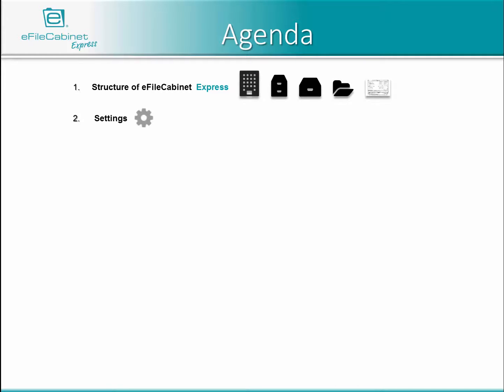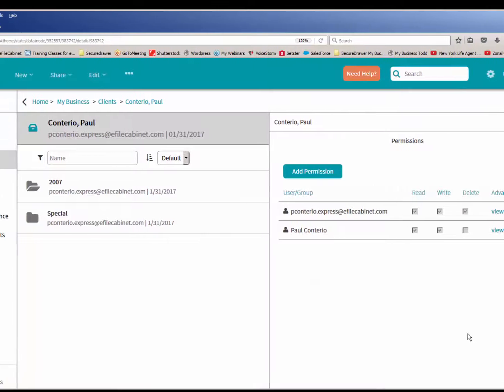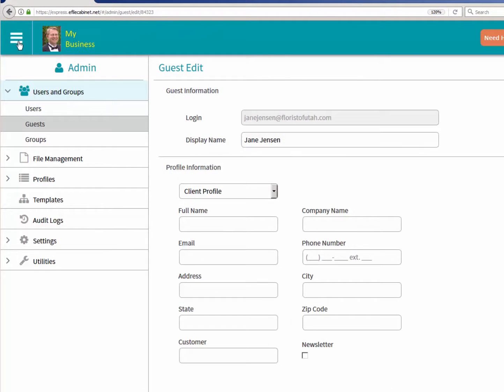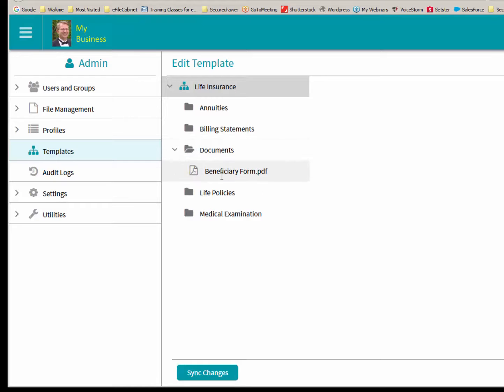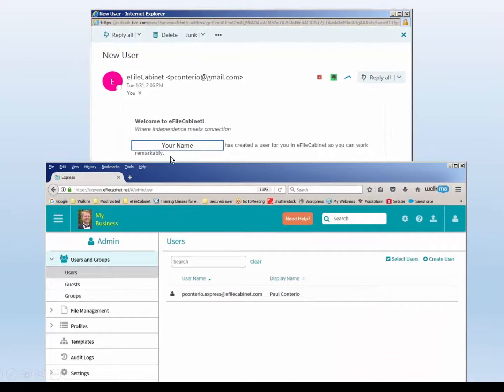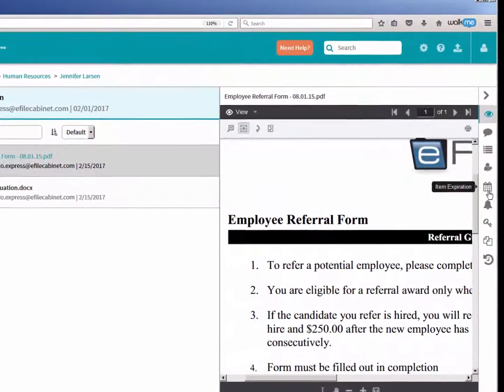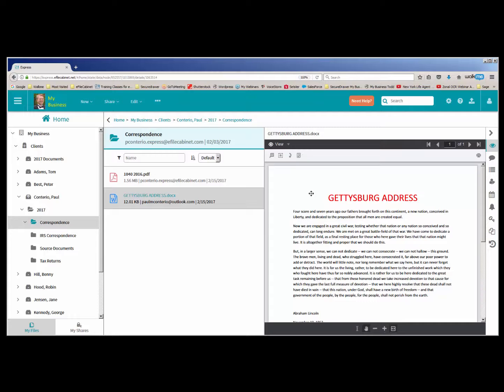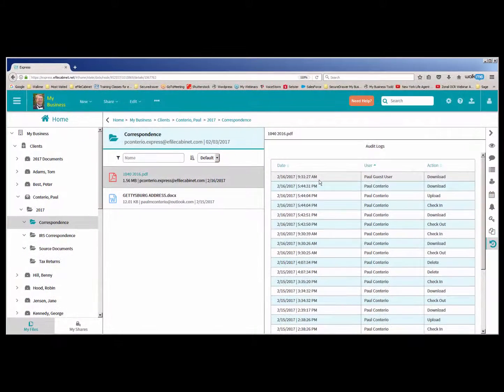eFileCabinet Express All Sessions